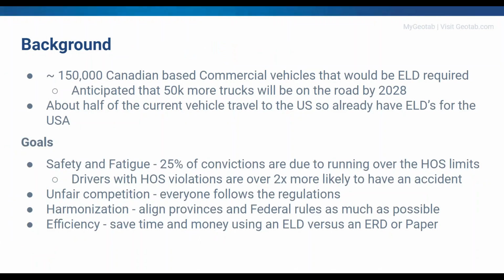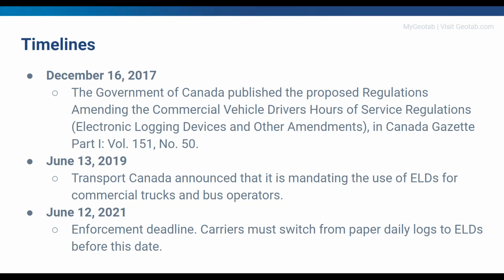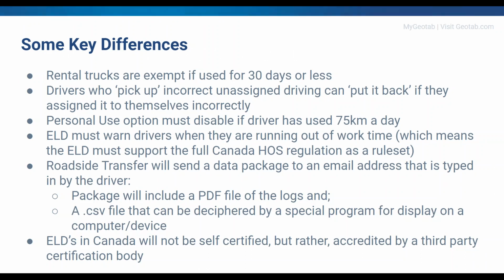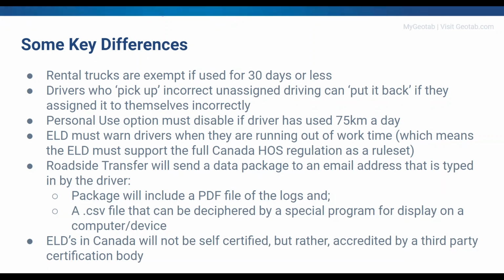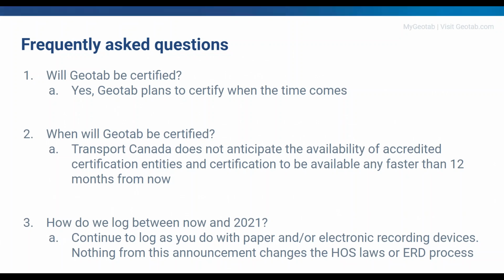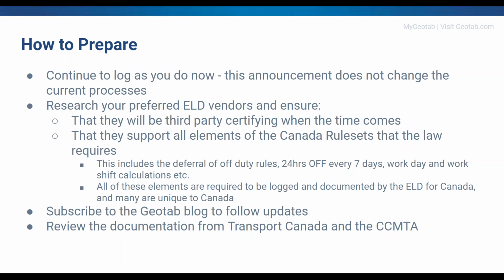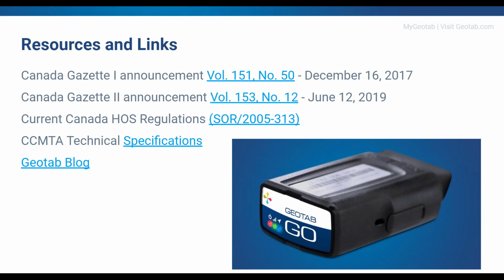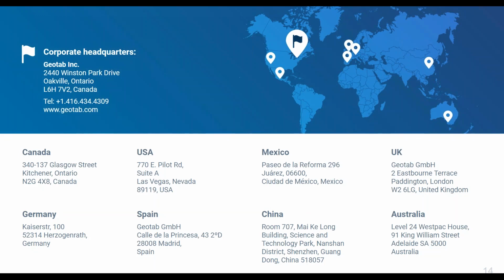Understanding the Canada ELD Mandate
In this webinar you will learn:

- Details on the new Canada ELD mandate
- ELD compliance deadlines